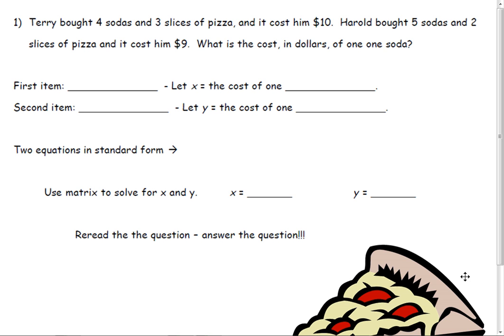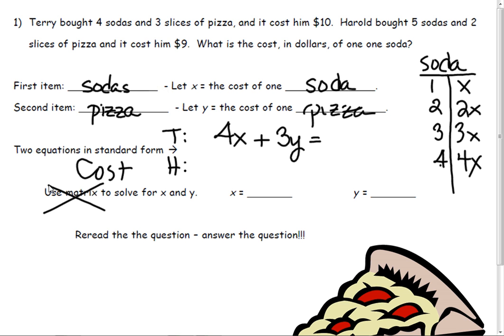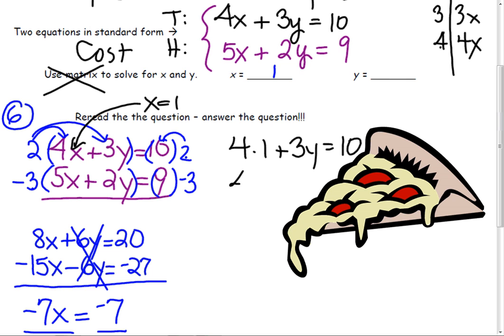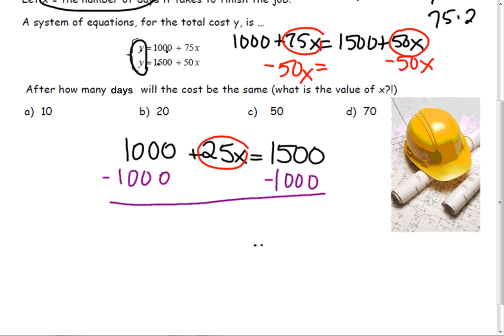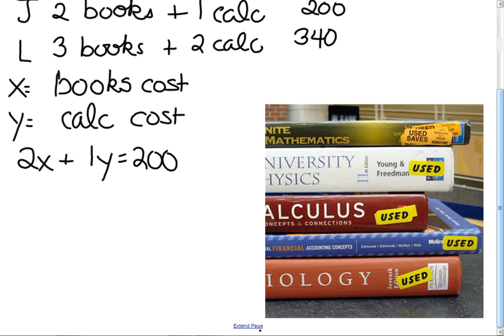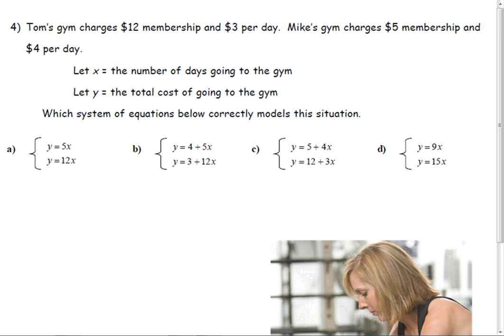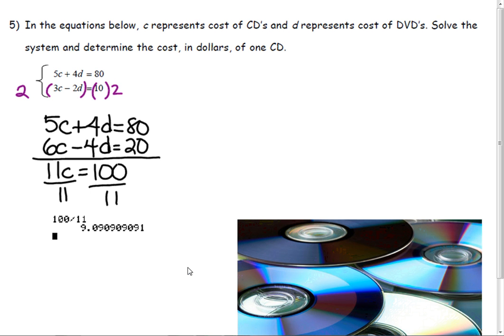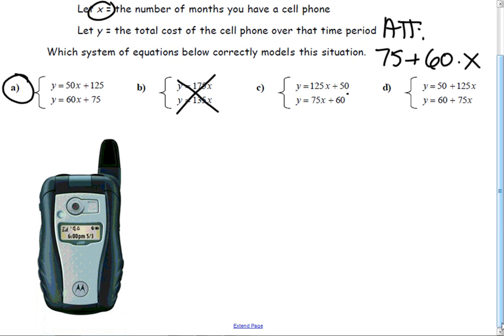Linear Algebra Word Problems Day 1 May 6